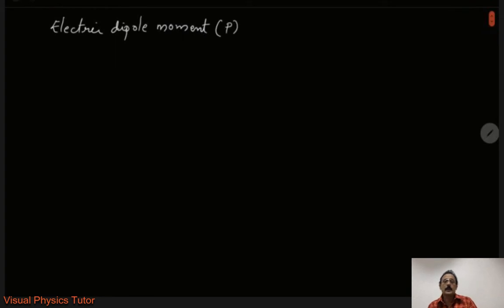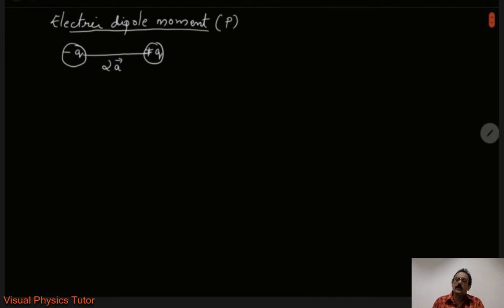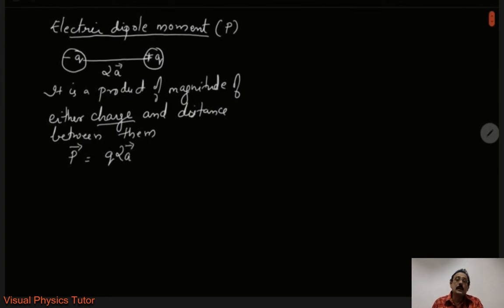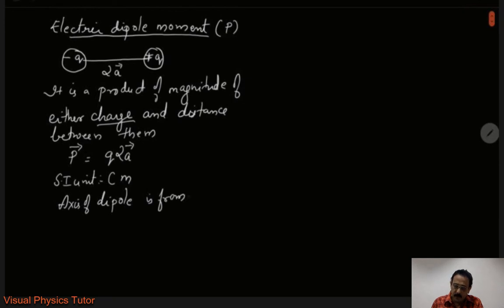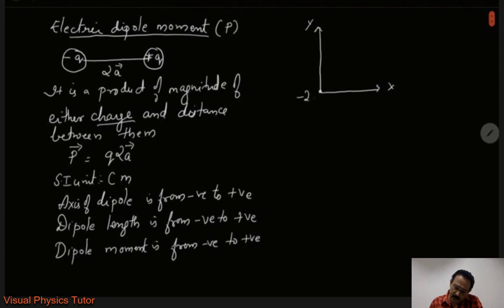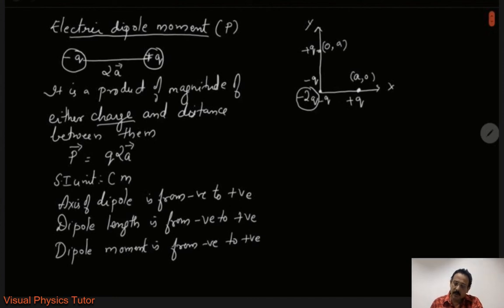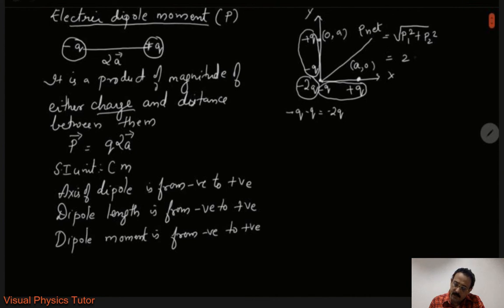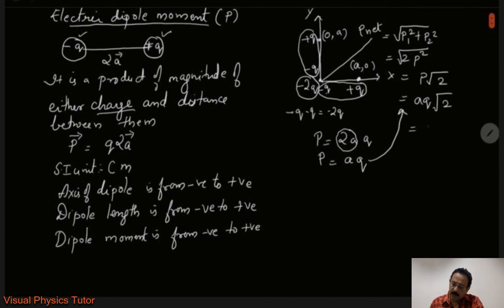11.Electric dipole moment. Grade-12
Discussion on Electric dipole moment.